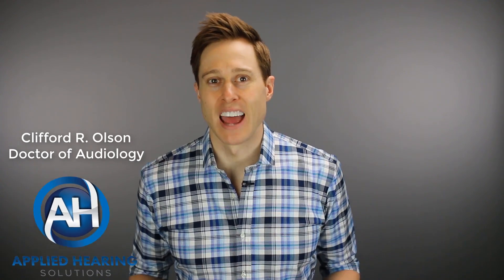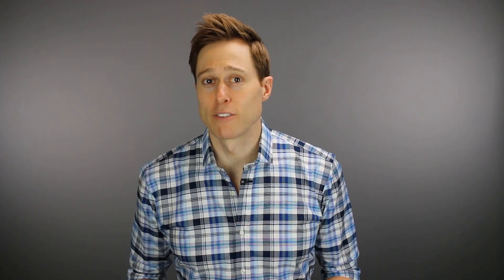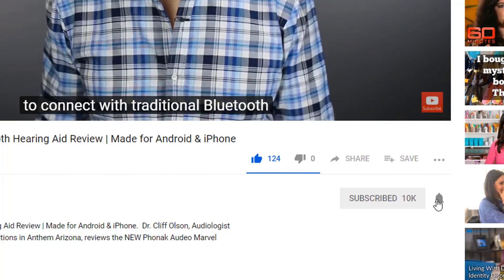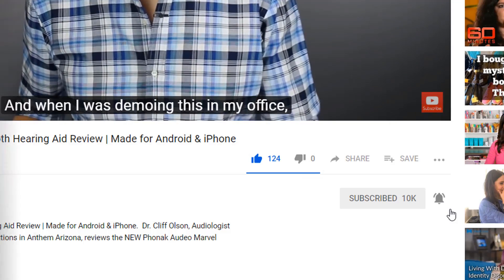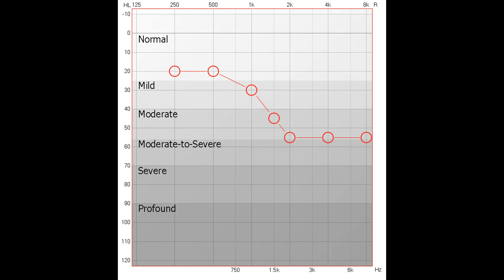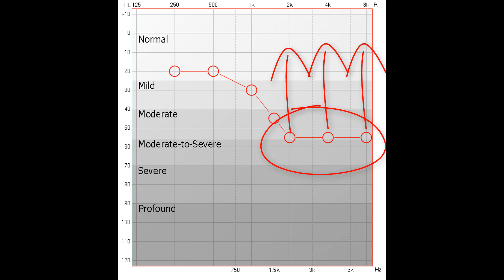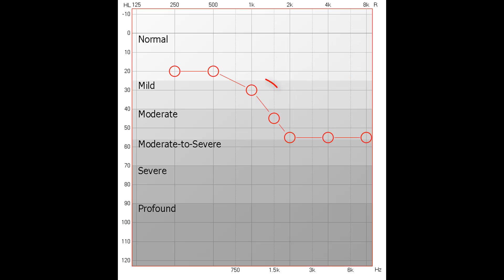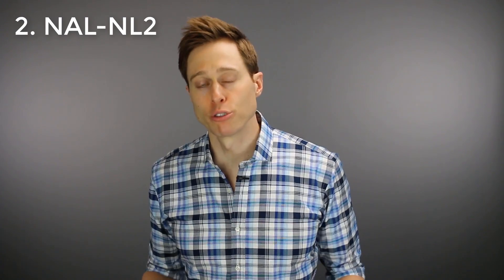What Is A Hearing Aid Prescription?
What Is A Hearing Aid Prescription?  Dr. Cliff Olson, Audiologist and founder of Applied Hearing Solutions in Anthem Arizona, discusses what a Hearing Loss Prescription is and why it is so important for treating hearing loss.

The first question I ask myself when it comes to recommending a hearing aid is "will this hearing aid allow me to meet your hearing loss prescription?".  Only then can you start to look for other features and styles of hearing aids.

A Hearing Loss Prescription is a lot like an eyeglass prescription.  Different types of vision loss require different prescriptions.  You can't just take one prescriptions and fit them to everyone with hearing loss.  This is the same when it comes to hearing loss.  Different configurations and severity of hearing loss require different amounts of amplification.

To explain a Hearing Loss Prescription on a basic level, it is a calculation of the ideal amount of amplification required at each frequency to restore audibility to certain sounds.  For example, if you have more hearing loss in the higher frequencies, you would require more amplification to restore sounds you are missing in these ranges, compared to other frequencies that you have less of a hearing loss in.  The amount of amplification required in these ranges depends on a variety of factors, not just the level of loss alone.

This is one of the reasons why wearing a pre-programmed hearing aid does not provide the maximum amount of benefit, because individual variations including hearing loss levels are not taken into account.

There are several different prescriptive methods used to determine your prescription for hearing aid amplification requirements.

1. NAL-R - This was developed by the National Acoustics Laboratory in Australia.  It is intended for use with Linear hearing aids that apply the same amount of amplification to all inputs (soft, average, loud sounds).  Not many people wear Linear hearing aids anymore, but if you do, the NAL-R is the prescription for you.

2. NAL-NL2 - This was also developed by the National Acoustics Laboratory.  It is the updated version of the NAL-NL1 which is intended for Non-Linear hearing aids.  These devices prescribe different amounts of amplification for Soft, Average, and Loud sounds.  This is the most commonly verified hearing loss prescription today.

3. DSL-5 - This stands for Desired Sensation Level Version 5.  This was developed based on the need for verifiable prescription for children.  However, adults can also use this prescription.  Children often require more amplification than adults and ensures that they have access to sound critical for speech development.  This formula results in different frequency response curves, insertion gain, and compression parameters than the NAL formulas.

4. Proprietary Manufacturers Prescriptive Methods - All hearing aid manufacturers have their own Hearing Loss Prescriptions.  Phonak has its Adaptive Phonak Digital, Signia has NxFit, ReSound has Audiogram+, and Oticon has VAC+.  However, the biggest problem with these prescriptions is that they cannot be verified like the 3 previous prescriptive methods.  Remember, just because a hearing aid sounds good, doesn't mean the hearing aid is programmed correctly.  Not using Real Ear Measurement results in an unverified prescription that won't let you hear your best.

The calculation of a Hearing Loss Prescription is more complex than just adding volume to make things more audible.  Fortunately, there are organizations like the National Acoustics Laboratory, and individual researchers who have done extensive research to develop Hearing Loss Prescriptions that will help you hear your best.

So the next time you get a set of hearing aids programmed, be sure to ask your hearing care provider which prescriptive method they are using and why.  Oh and don't forget to make sure they verify your hearing loss prescription with Real Ear Measurement.